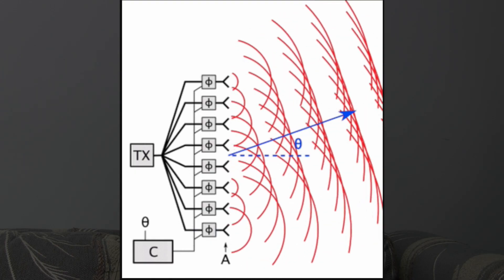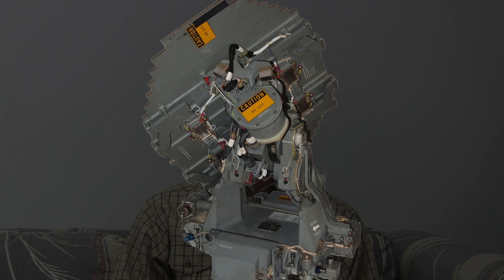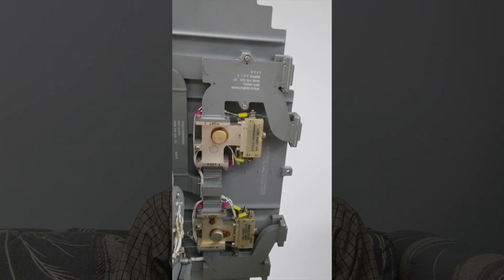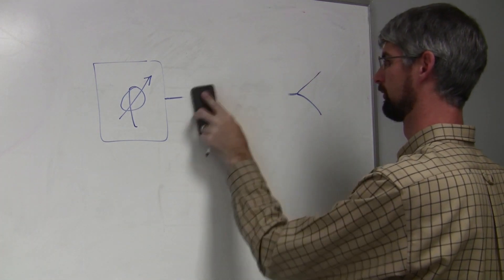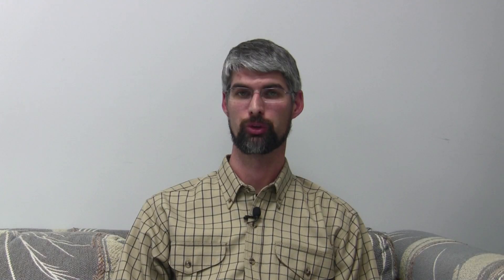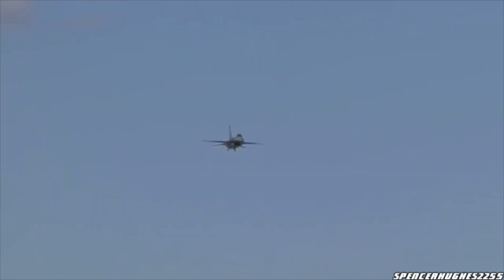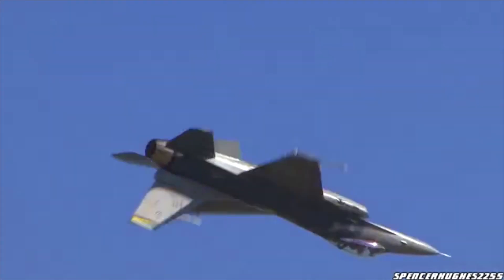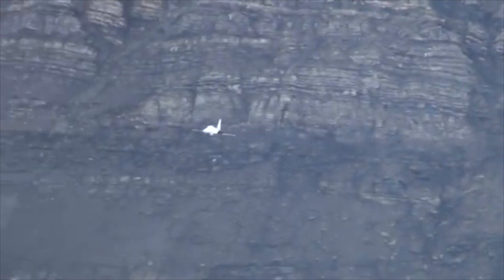Antenna Arrays Part 2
The concepts of phase shifting antenna elements to create a high-gain antenna can be extended to allow digital control of the antenna direction in what is known as an Electronically Scanned Antenna. Electronically scanned antenna arrays use phase shifting elements to create dynamically changing direction (and even beam shape) without having to physically move the panel. These antennas can be passive (PESA) or active (AESA) depending on the source of the energy. In a PESA system, the phase shift elements are fed by splitters from a single transmit source, while in an AESA system, each element, or transmit/receive (TR) module contains transmit driver and receive amplifier. Either of these systems provides a number of advantages over a traditional mechanically scanned antenna, especially in airborne radars. These advantages include system weight, power consumption, cooling requirements, operational life, and performance.